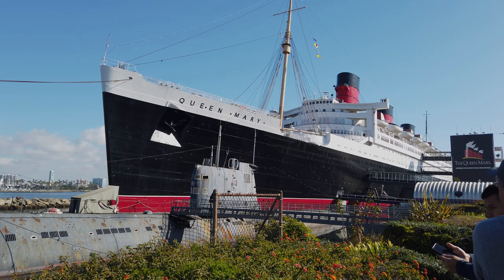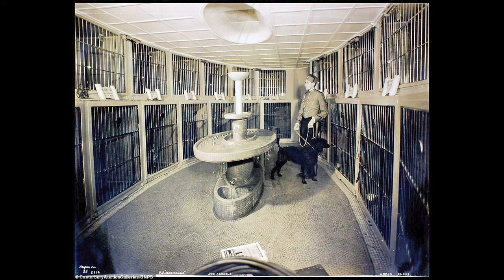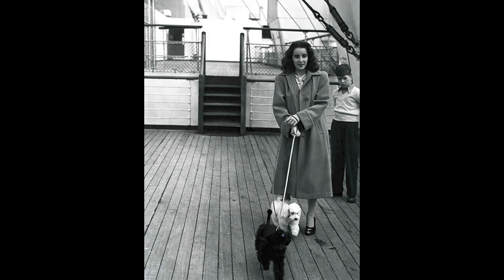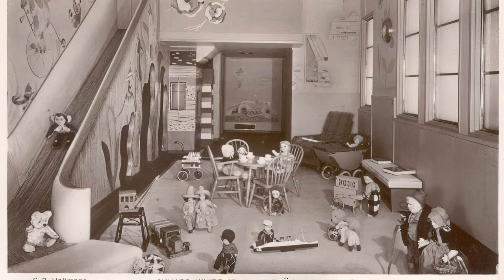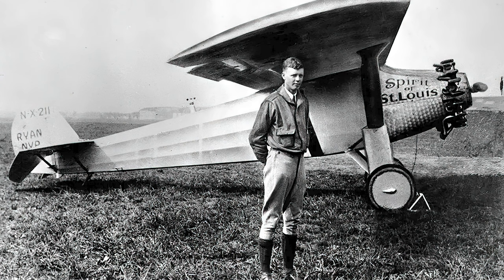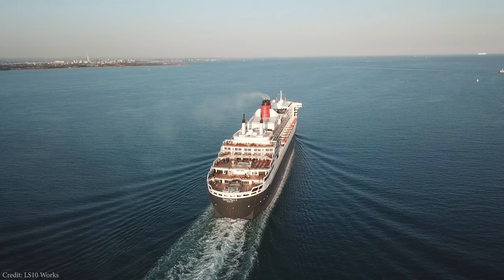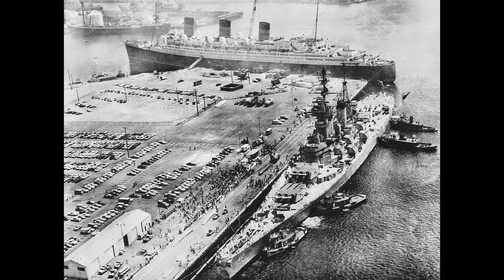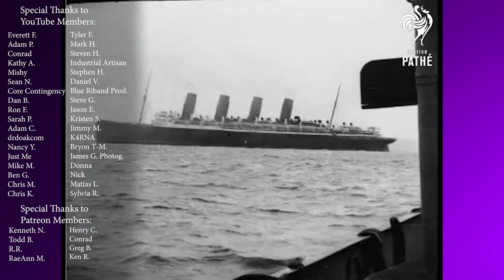Dogs on Queen Mary Lived in Luxury!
Dogs sometimes had to travel with their owners as they crossed the North Atlantic. On RMS Queen Mary they were given luxury treatment. This is all about the dog kennels aboard Queen Mary, and the various stories of the animals that lived there on a four-day crossing.

SOURCES/REFERENCES:
"RMS Queen Mary: Queen of the Queens" by William J. Duncan. Page 84